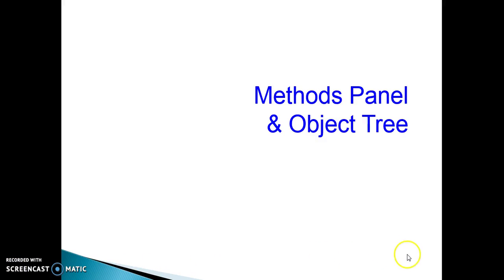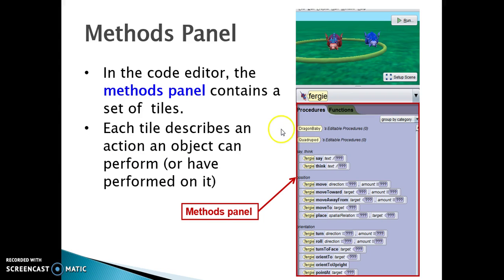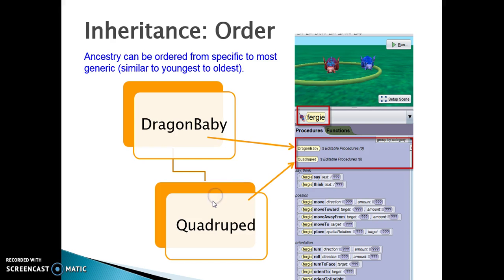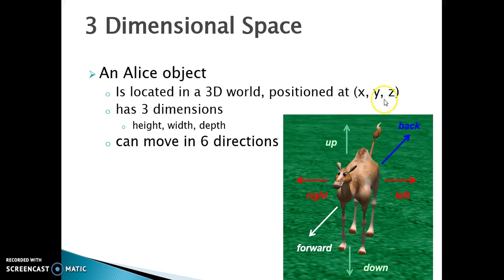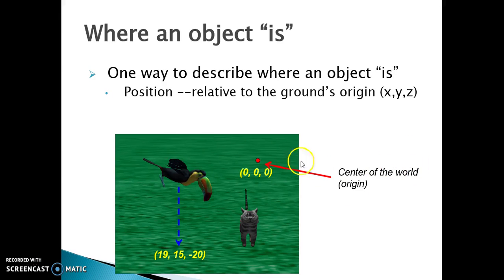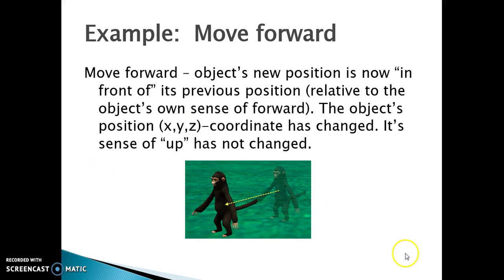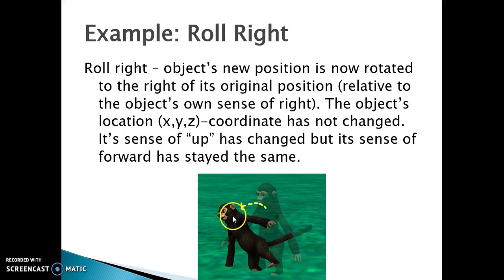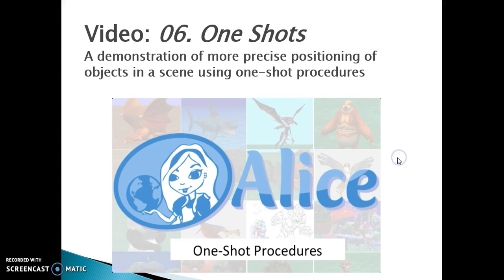Alice Video 2